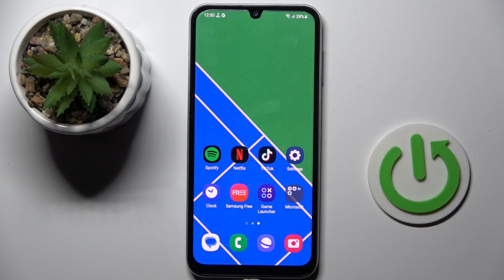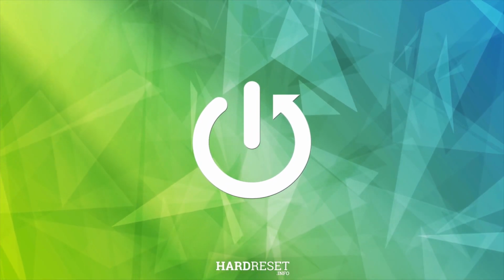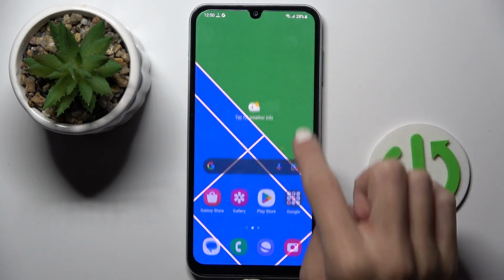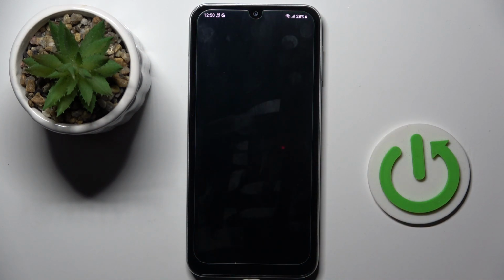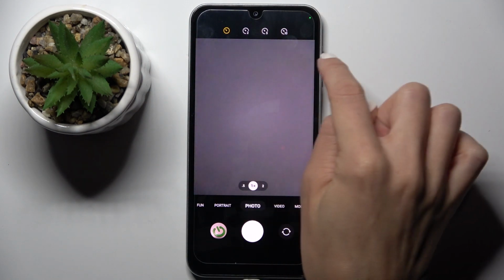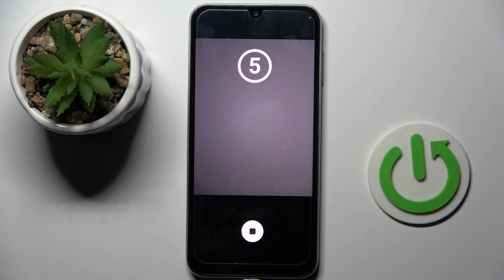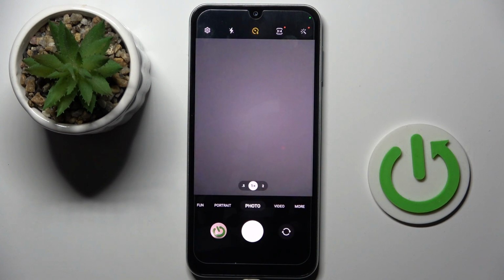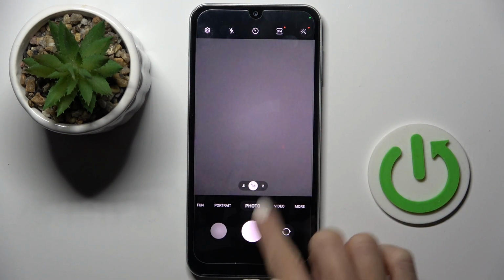How to Use Camera Timer on SAMSUNG Galaxy F34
Find out more info about SAMSUNG Galaxy F34:
Welcome. Today, we would like to show you how to use the camera timer on the SAMSUNG Galaxy F34. The camera timer allows you to take steady and well-composed photos by delaying the shutter release. This function is very handy for capturing group photos or selfies when you want everyone in the frame without rushing the shot. Visit our YouTube channel if you want to know more about SAMSUNG Galaxy F34.

How to use camera timer on SAMSUNG Galaxy F34? How to set up camera timer on SAMSUNG Galaxy F34? How to manage camera timer on SAMSUNG Galaxy F34?